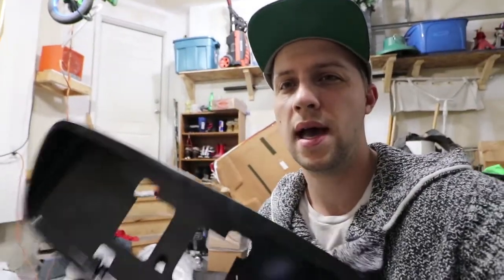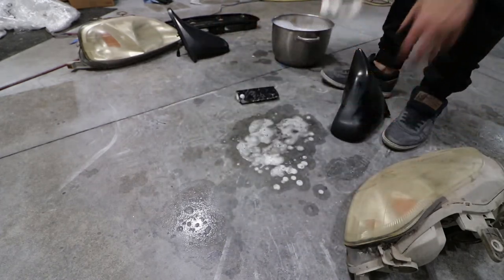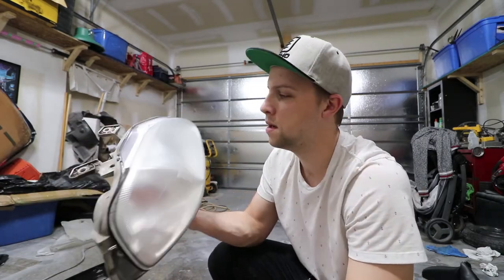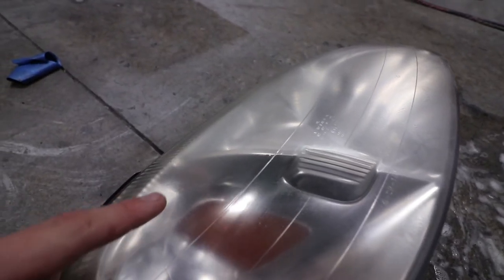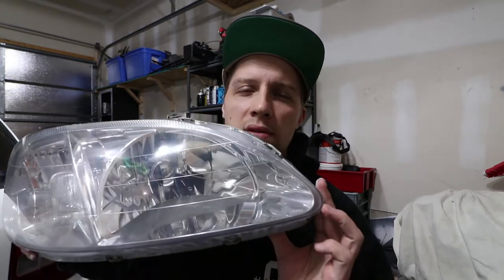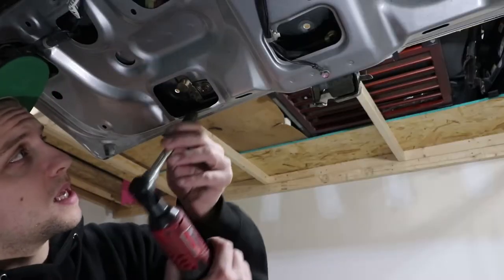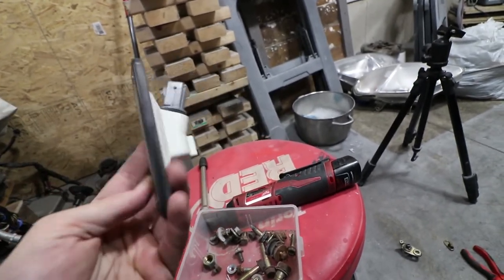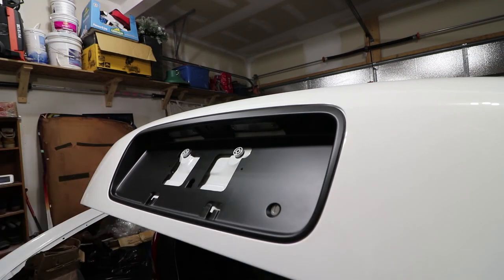Repair Faded Headlights - Restore Aged Car Parts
This weeks episode bounces around a lot from working on the side mirrors which are faded and damaged to the rear license plate cover and headlights. As previously shown in my older videos I simply just wet sanded the plastics of all the parts I painted with 600 grit and cleaned and let it dry. Threw on about 2 or 3 coats of flat black on the side mirrors and rear plate cover and they came out really clean. I ran into an issue when I started clear coating the headlights. it appeared that something occurred during the drying process. The clear coat was cracking. I believe the term I have read online describes it as crows feet. And it looks like them too. Either way, I had to start all over. Re-sanded everything off and gave it a solid wipe with some solvent and recleared. Overall the 2nd round slash attempt came out awesome and it looks unreal. I sanded with 1000,1500, and 2000 grit sandpaper before applying some compound and polish.

After that, I moved onto the hatch door. Removed the old lock from which I didn't have keys for it and went through a small but quick tutorial on how you can replace your lock on an ek honda civic trunk door. I havent seen anything online so i made something brief. That went smoothly and I really like how the black complements the back end of the hatch. A lot of people paint it white and I'm not totally thrilled with it white. All and all some decent progress while I wait for some parts to come in for the brake and fuel system. I am looking to have a good start on dropping the engine in the next few weeks.

- More: smarturl.it/joakimkarud